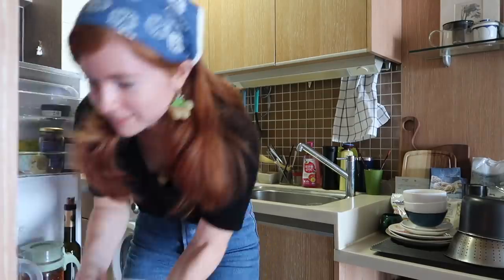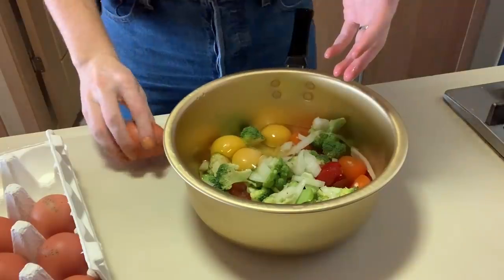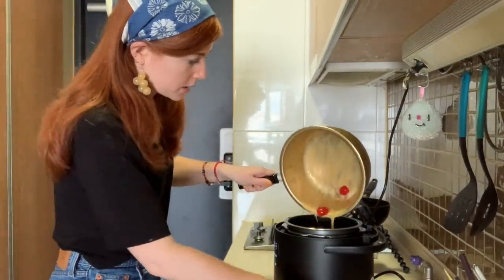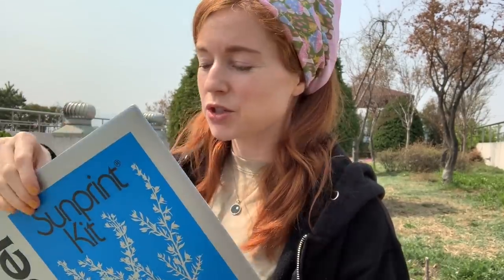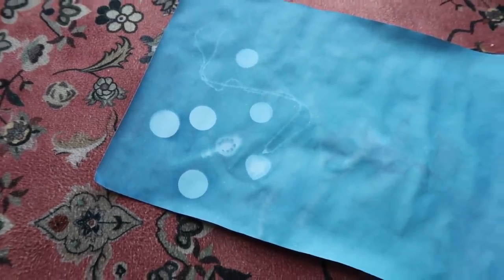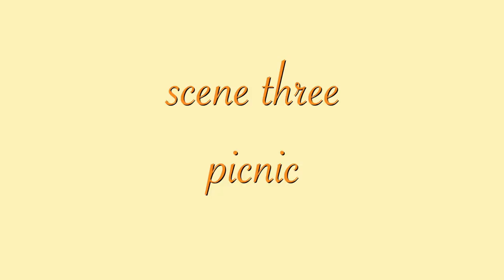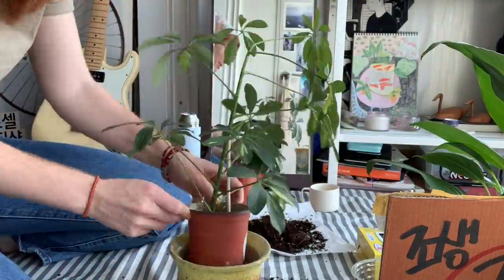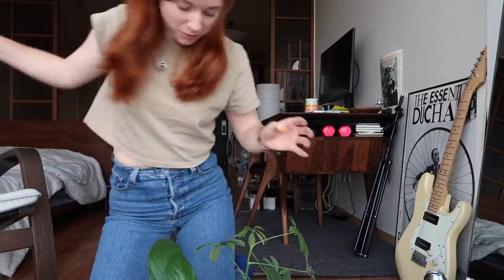spring things in seoul, korea | rice cooker, cherry blossoms, picnic vlog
Hi everyone! Back with another spring in seoul vlog! Trying to catch as much spring as I can, the blossoms are almost all gone now and everything is turning bright green! Finally!!! I took a few days to focus on some springtime projects I have been putting off like repotting my plants and I hope you don't mind being dragged along :) Sending you love from Korea always!

Frittata recipe -
Mix 4 eggs and a cup of veggies, sprinkle your desired amount of cheese on top, put in the rice cooker for 12 minutes (typical rice setting)
Sunprint Paper

💸TRAVELING? Use this code for a $35 DISCOUNT on AirBnb!

🎥 Shot with:
Canon G7x Mark ii

If you'd like to add subtitles to this video, here's the link! Thank you so much, you have no idea how much my mind is blown that people take the time to do this!